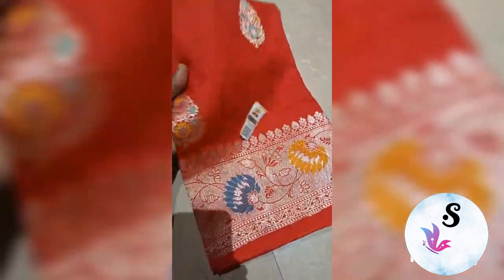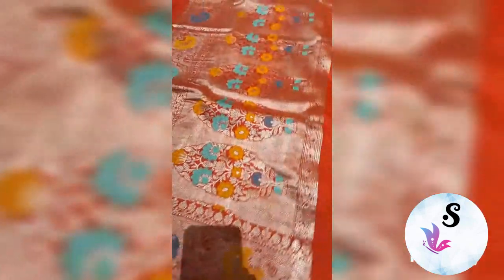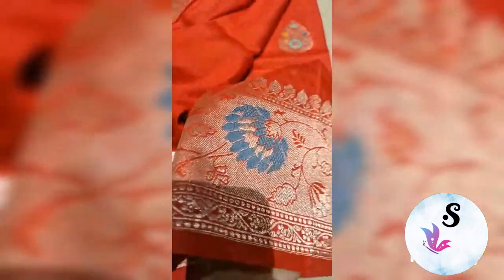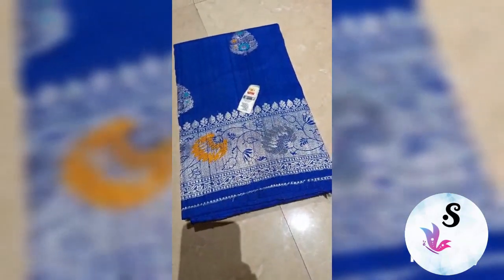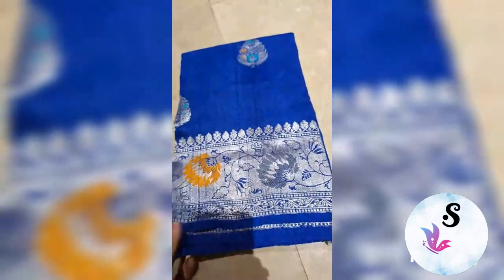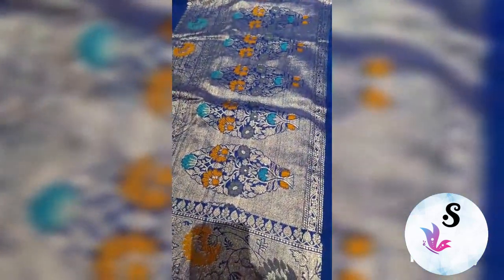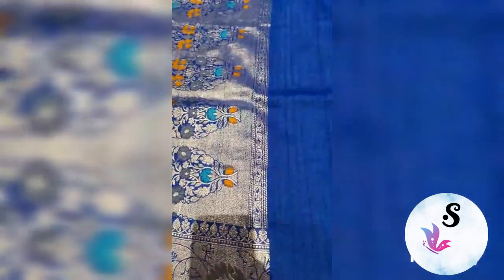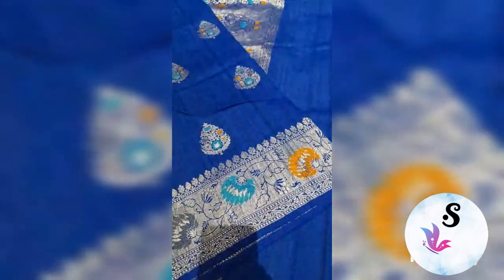# pure handmade banarasi tussar khadi silk saree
.Banarasee pure handloom Tussar khaddi georgette  exclusively designed with  double pure zari exquisite weaving allover # meenakari  silver zari and golden zari weaved[ Tilfi meenakari ] # dyeble in any colour  .Blouse attached plain with border

Silk marked